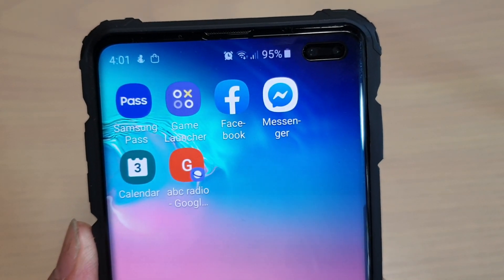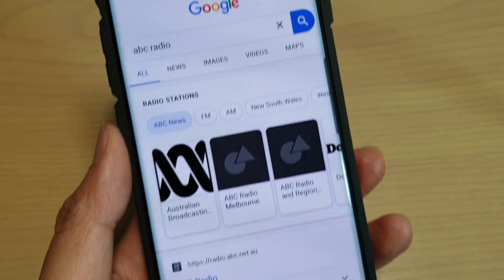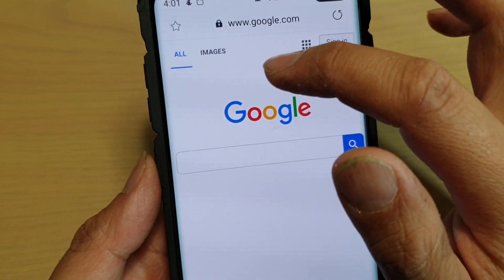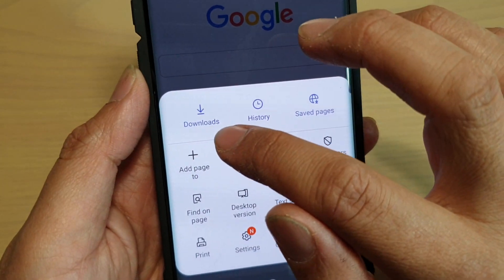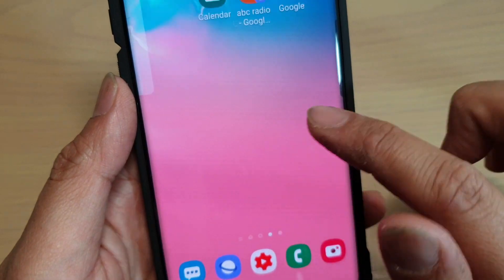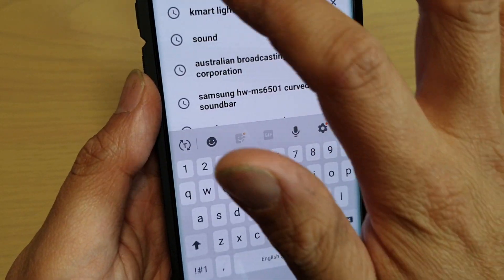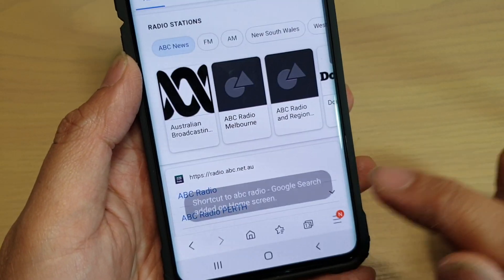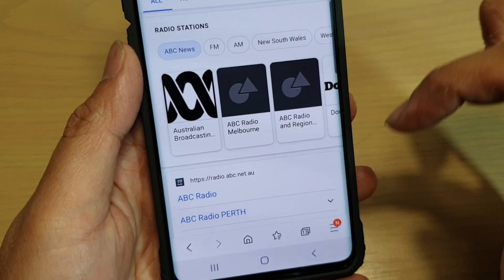Galaxy S10 / S10+: Create Home Screen Shortcut to a Webpage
Learn how you can create a home screen shortcuts to a webpage on Samsung Galaxy S10 / S10+ / S10e.